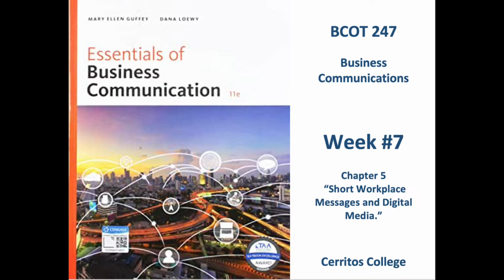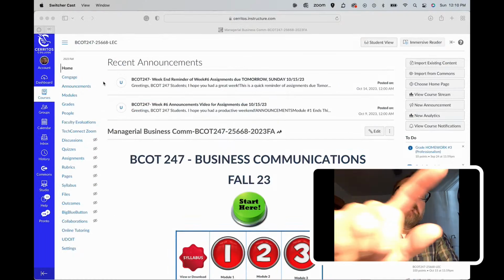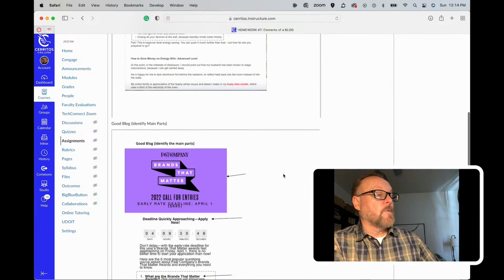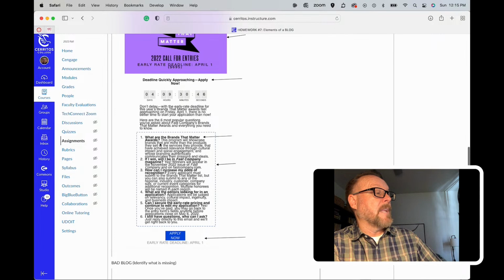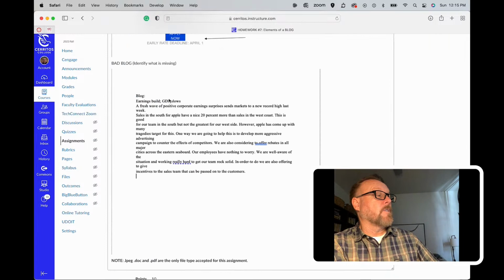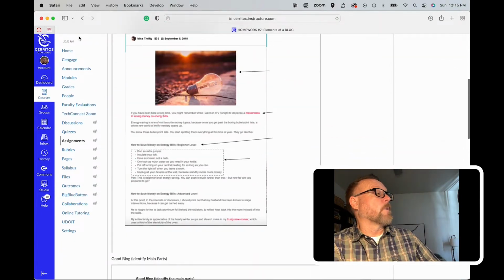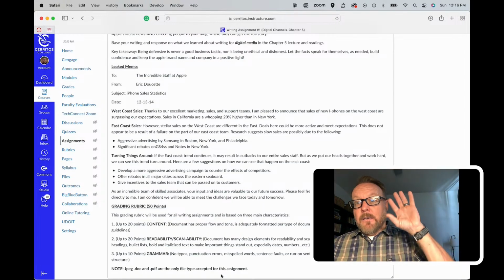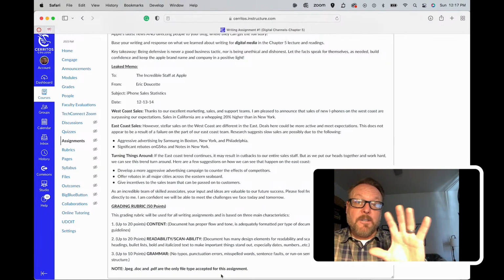BCOT247-Week#7-Announcement Video